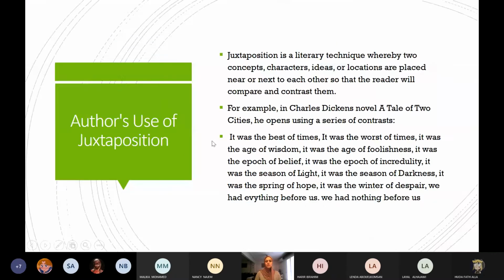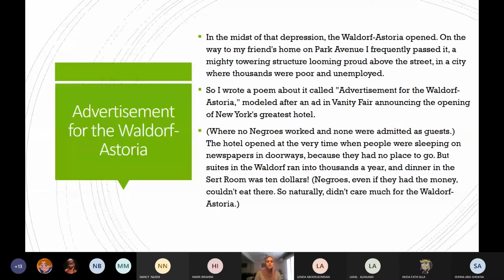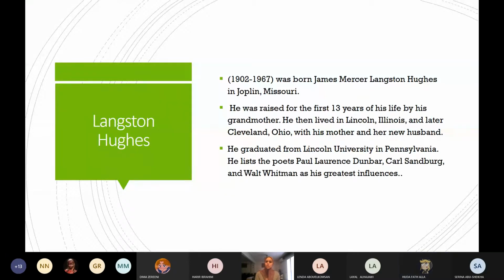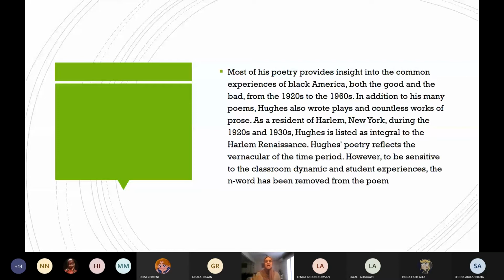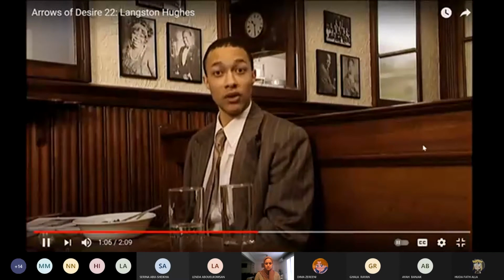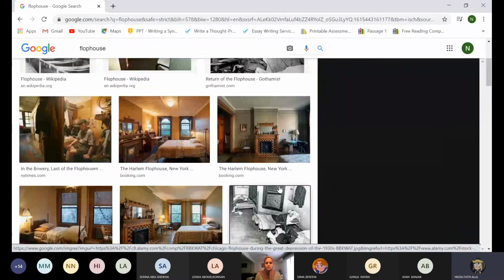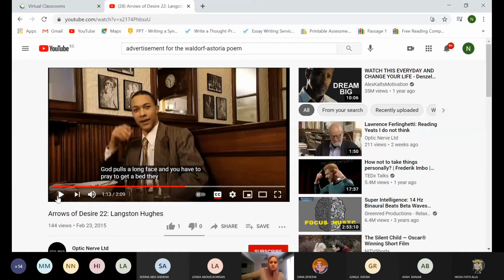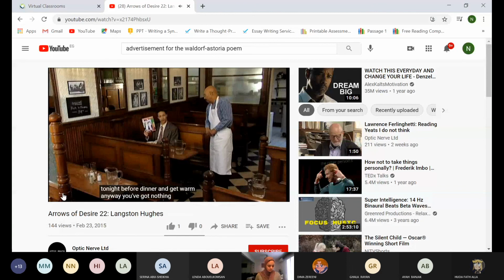Literature , Unit 3 Chapter 12 Jazz 3rd read Advertisment of The waldorf Astoria part 1 grade 11